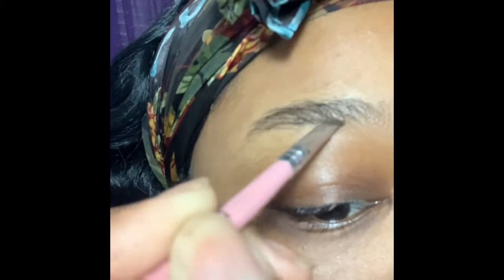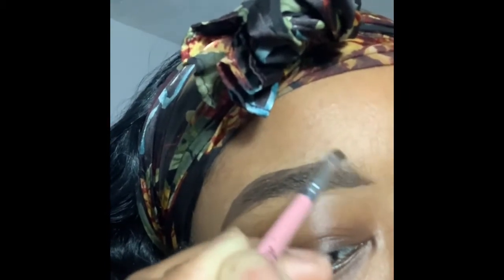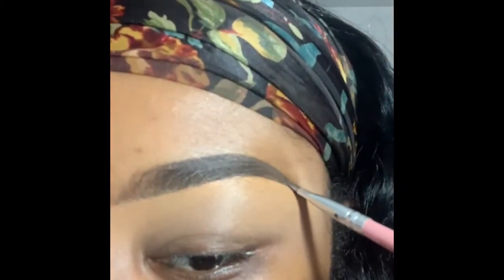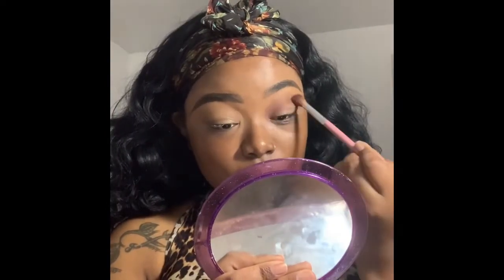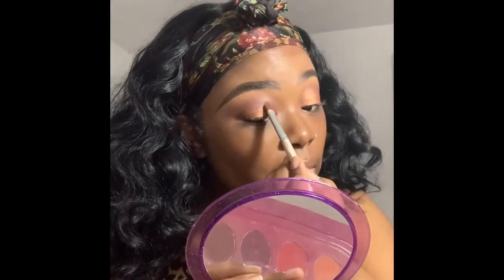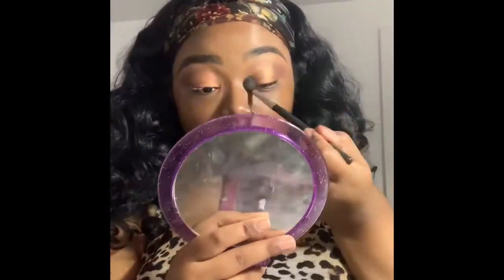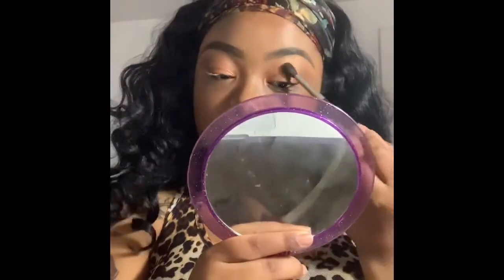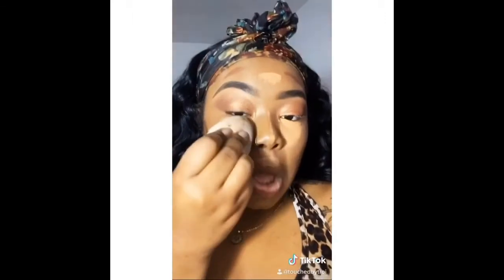Let’s talk about BROWS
Crayon case “Watch Me Blush” Palette
NYX brow gel in “espresso

Hair : Bobbi Boss “Journey” in the color “1”